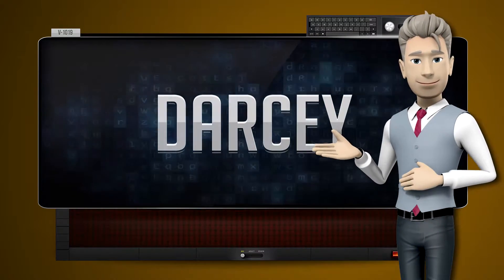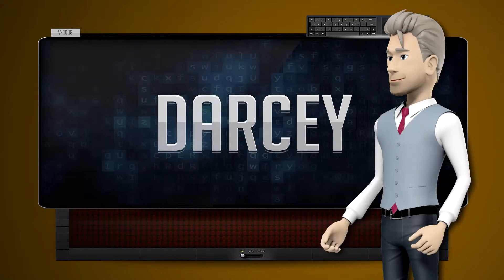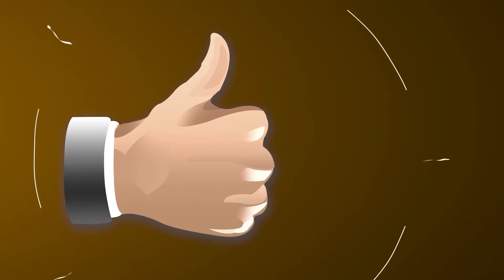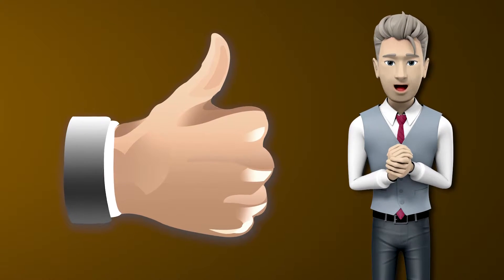DARCEY - How to say it Backwards